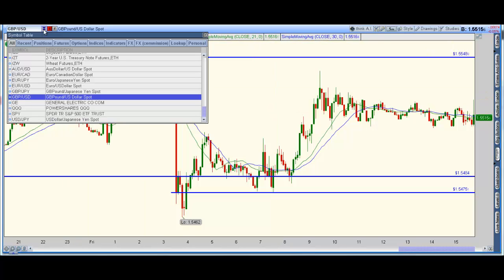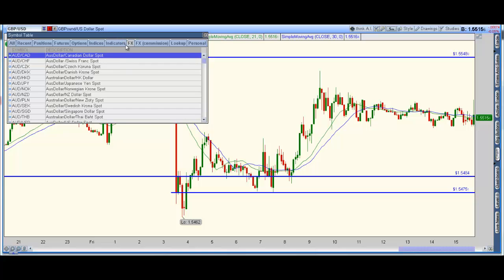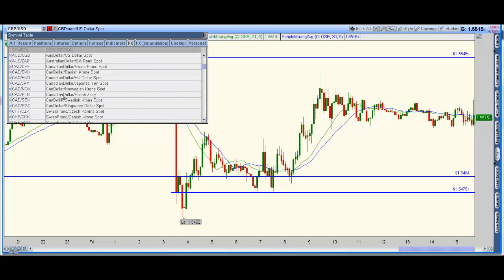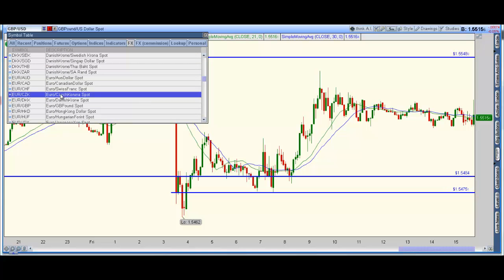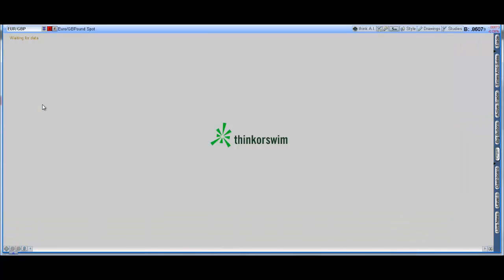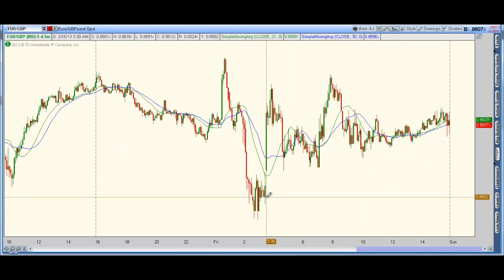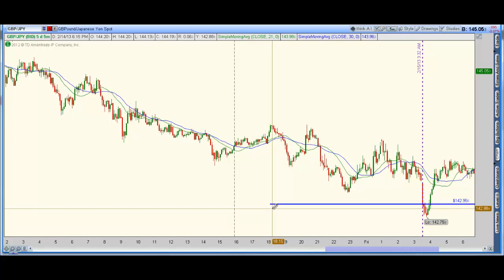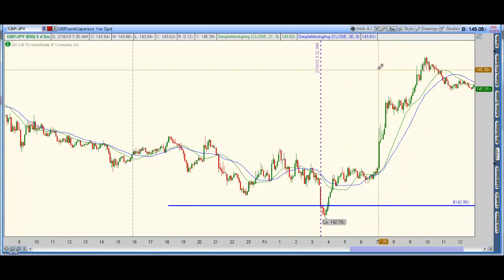United Kingdom Retail Sales Results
discusses UK Retail Sales Trade Plan Results